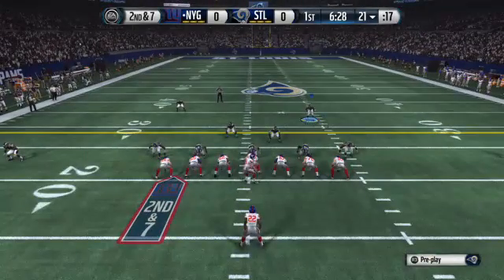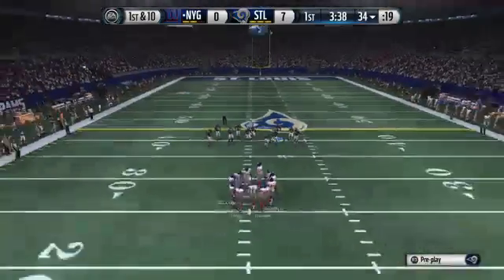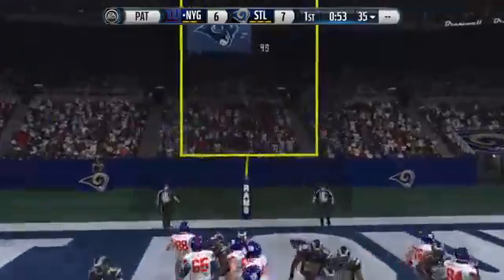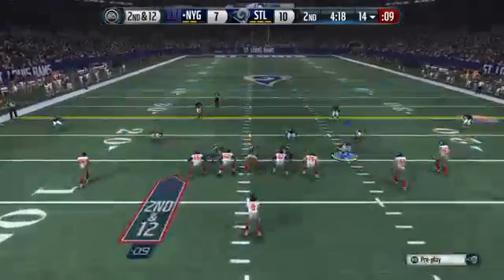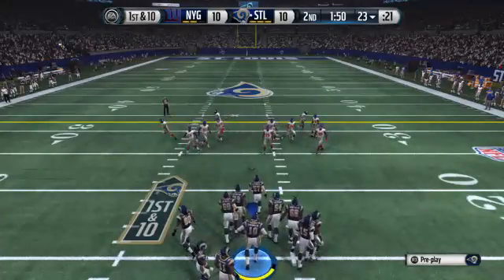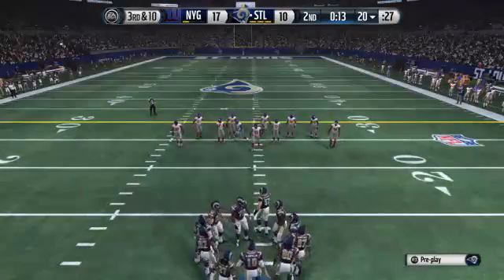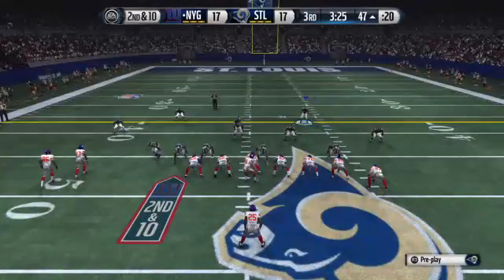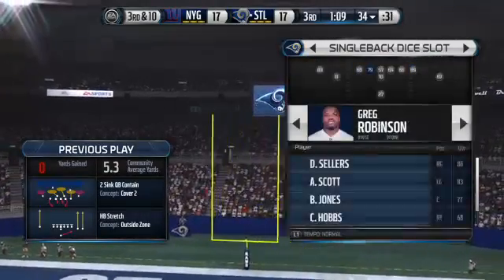MML.tv: Week 2: Giants @ Rams D/C 4th Quarter